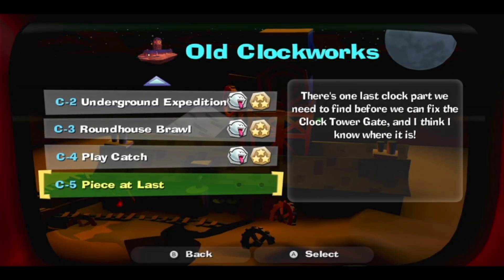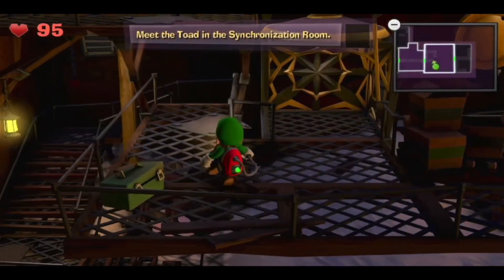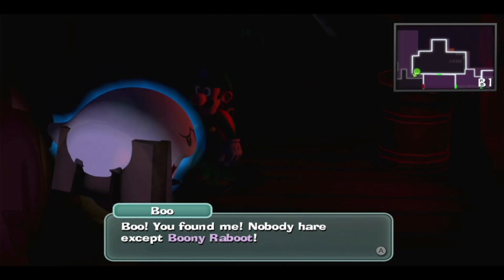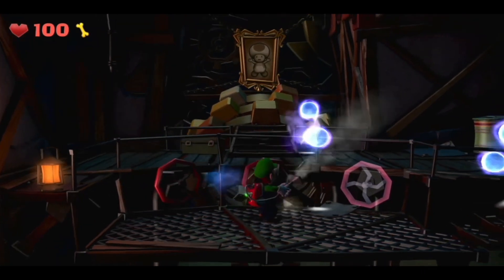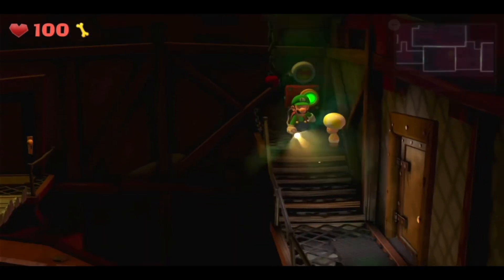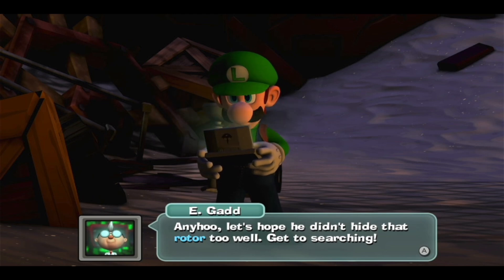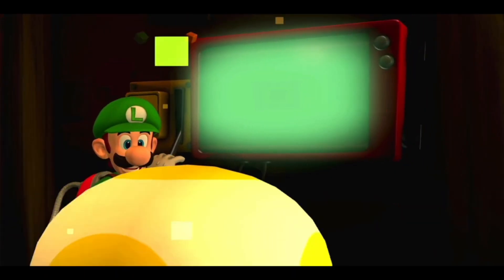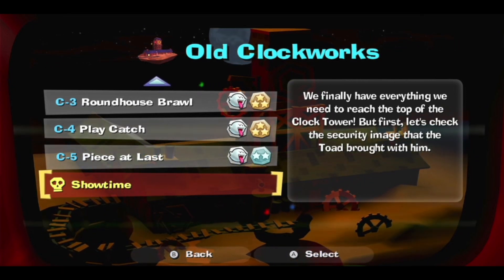Luigi’s Mansion 2 HD - Episode 18 - P￼eace At Last | Luigi’s Mansion 2 HD Full Game Walkthrough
Socials:
(That's all I use 😬)